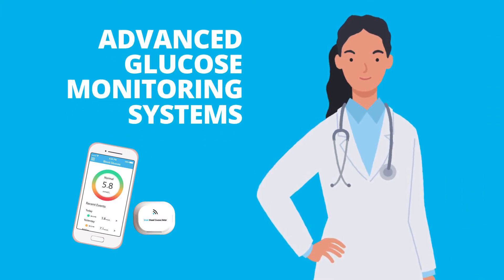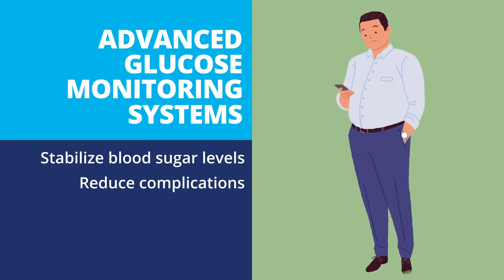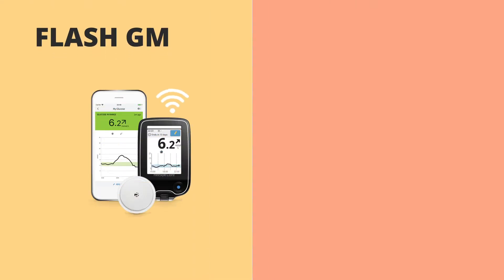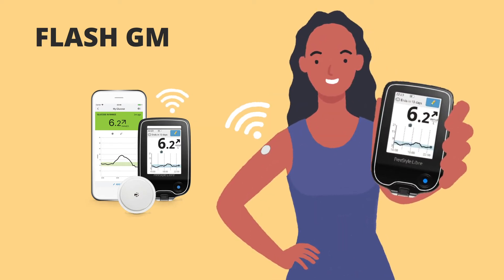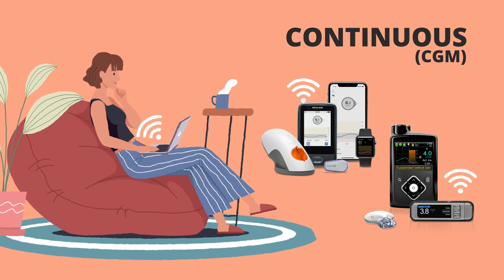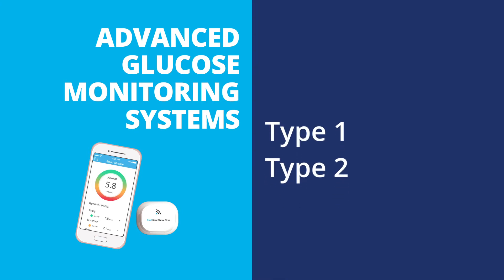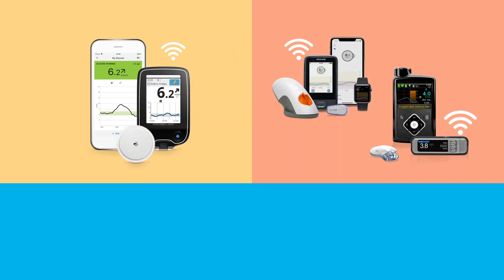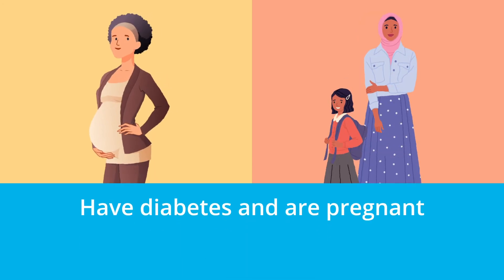Advanced Glucose Monitoring explainer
Find out about advanced glucose monitoring systems like flash and continuous glucose monitors and how they can benefit people with diabetes.